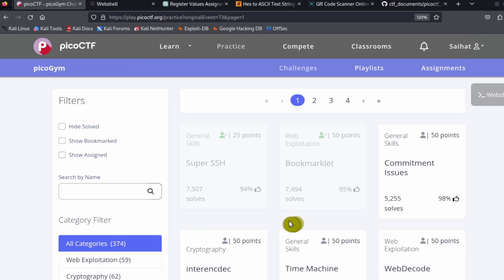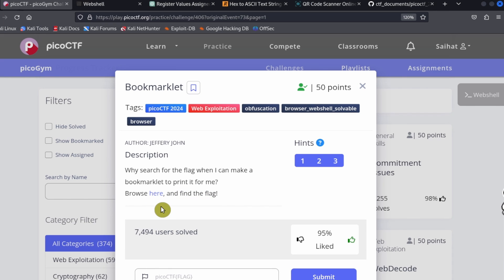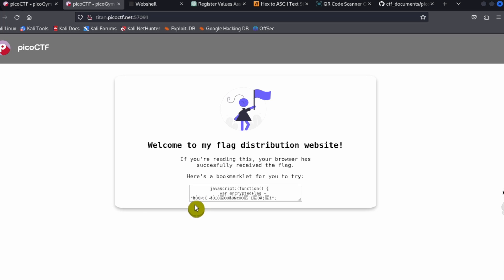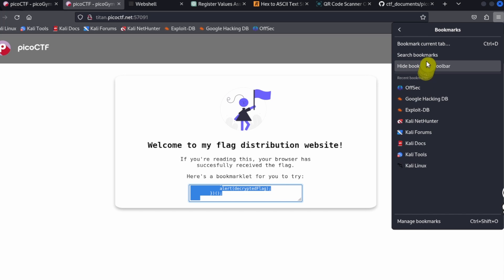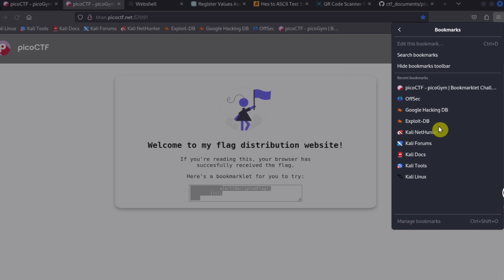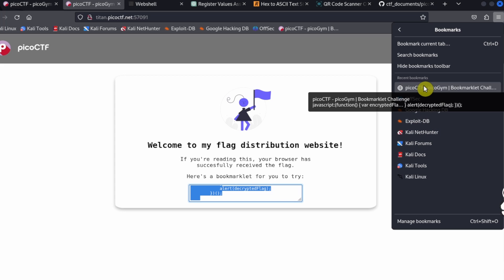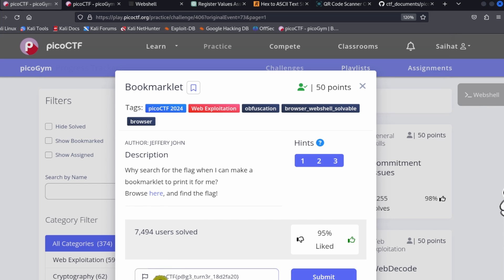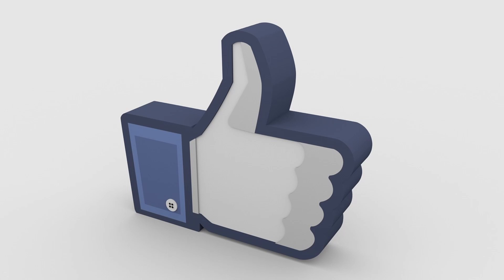picoCTF 2024 Challenge Series - Beginner's Cybersecurity - Bookmarklet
Follow along with this video! After logging into at picoctf.org, navigate to the following URL: